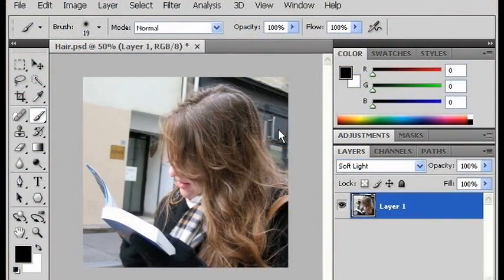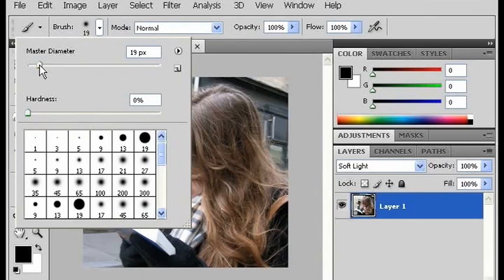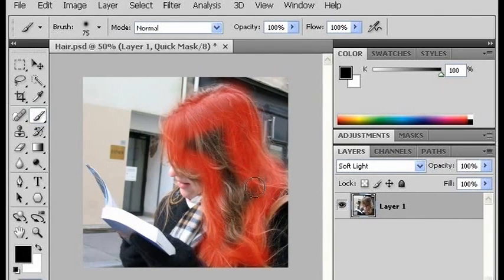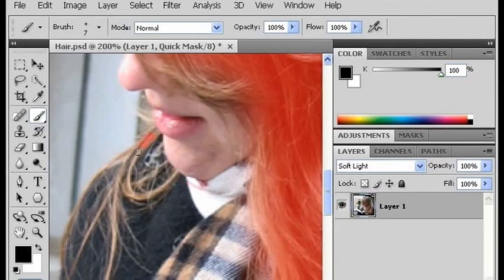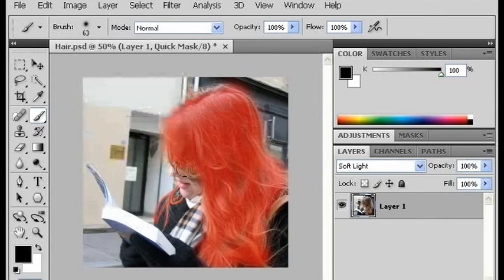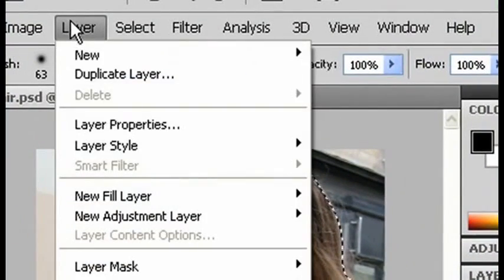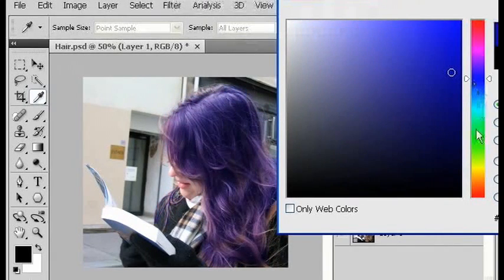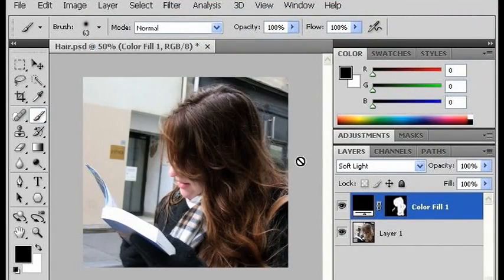Photoshop Tricks : How to Change Hair Color in Photoshop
When changing someone's hair color in Photoshop, the first step is to select a brush size that makes sense for a given picture. Put a document into "Quick-Mask mode" while changing hair color with help from a graphic designer in this free video on Adobe Photoshop tricks.

Bio: Zach Katagiri lives and works in New York as a freelance filmmaker, musician, writer and graphic designer.
Filmmaker: Zach Katagiri